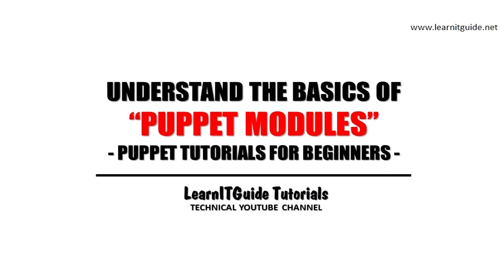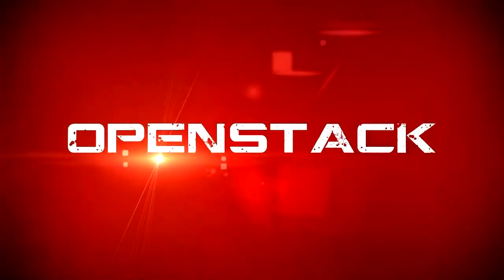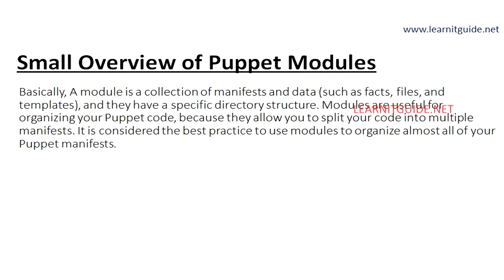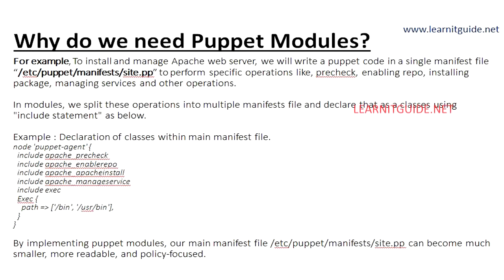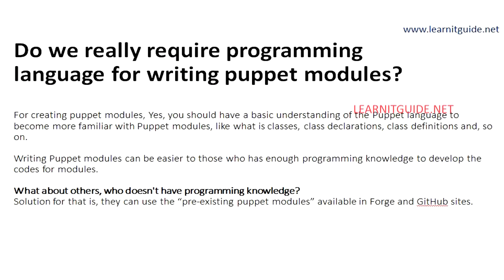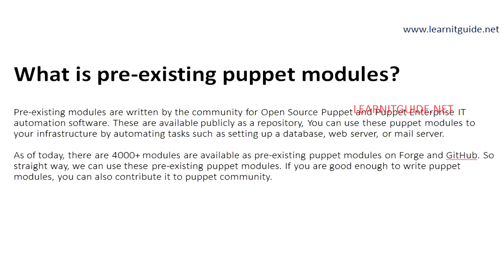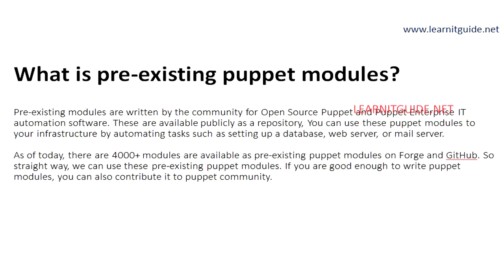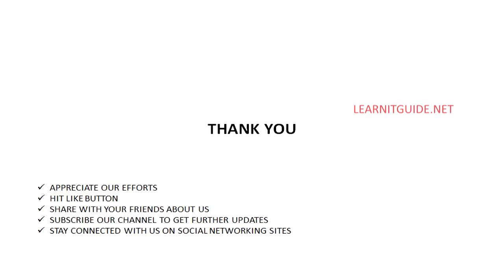Beginners Puppet Modules Tutorial | Puppet Tutorials for Beginners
This video explains you about "Puppet Modules for beginners to understand from the basics | Puppet Tutorials for Beginners".